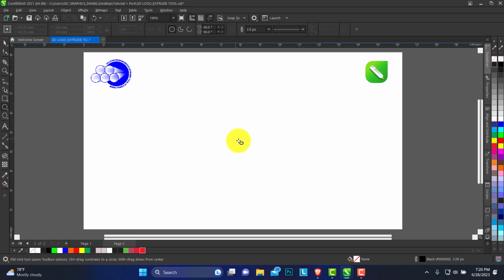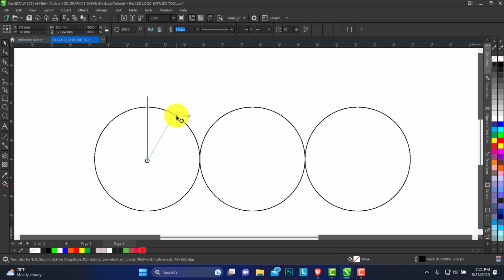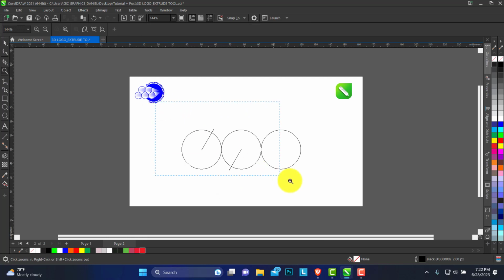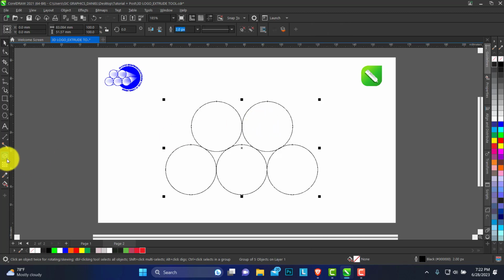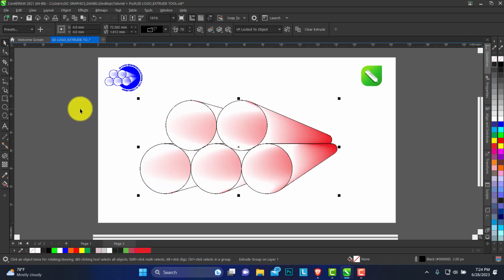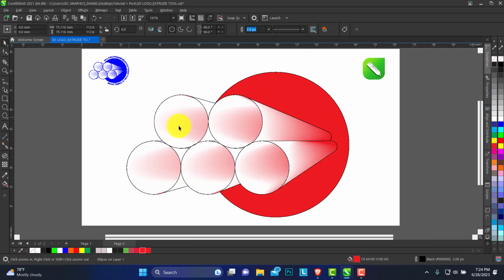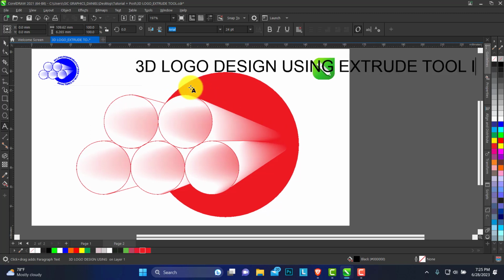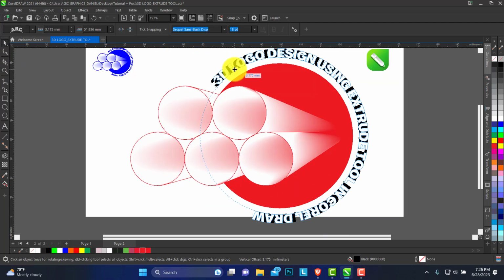Coreldraw Logo Design Tutorial How to Create Logo in Corel draw by Hevlendordesigns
Learn Corel Draw with hevlendordesigns; in this tutorial I showing you how to draw Pipeline logo design in Corel Draw | Hevlendordesigns using simple tips and tricks

Topics Cover:
1. Ellipse tool
2. Extrude
3. Interactive fill tool
4. Snap Settings
5. Graphics design tutorial
6. Fit text to path
7. Transformation

graphic design
graphic design full course
Corel Draw me GOOGLE ka Logo kese Banaye
How Make GOOGLE Logo in CorelDRAW 2021
How to Create the GOOGLE Logo in Corel Draw in 10 Minutes
Learn to Design the GOOGLE Logo with Corel Draw Step by Step
Corel Draw Tutorial: How to Make the GOOGLE Logo from Scratch
Easy and Fast Way to Make the GOOGLE Logo in Corel Draw
logo design
hindi video
hindi tutorial
corel draw
GOOGLE logo
hevlendordesigns
logo design
logo
logos olori
logo animation
logo history
logon
flyer design
flyer design ideas
flyer design in photoshop
flyer graphic design
flyer design tutorial
flyer templates
flyer design illustrator
flyer
flyer design in pixellab
flyer design coreldraw
flyer design in canva
flyers design tutorial photoshop
flyers death parade
flyer design in adobe illustrator
shapes
how to draw
google logo